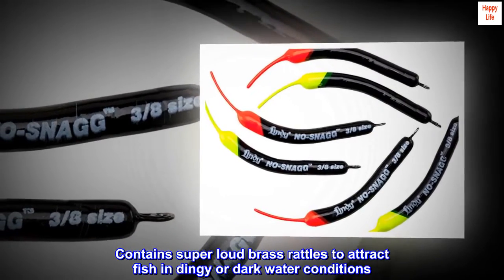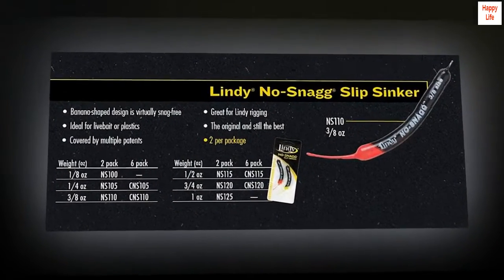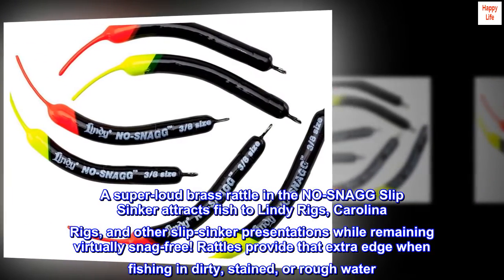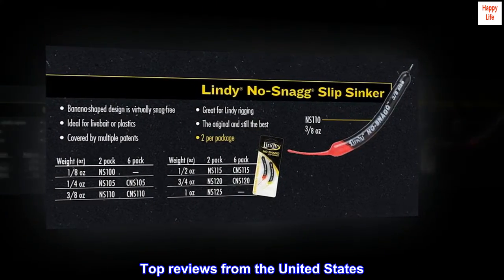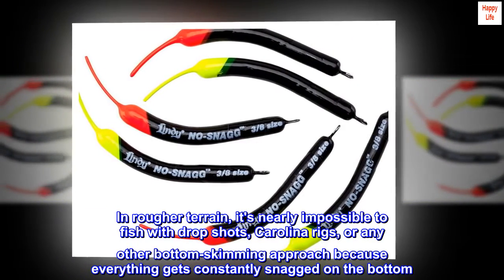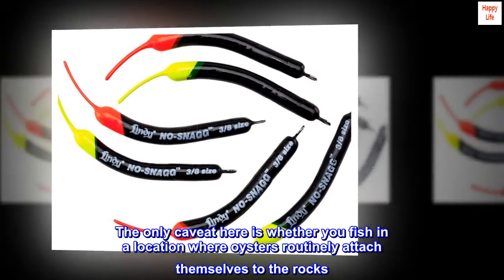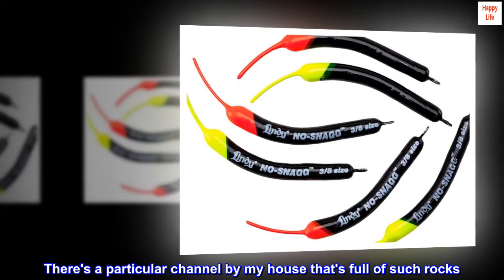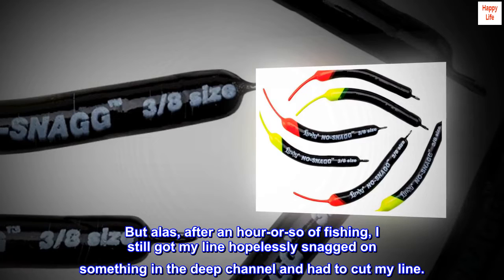Lindy No-Snagg Slip Sinker Banana-Shaped Fishing Sinker - Enables Anglers to Fish Unfishable Areas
Contains super loud brass rattles to attract fish in dingy or dark water conditions
Ideal for Lindy and Carolina rigging applications
Available in 5 different sizes to suit any fishing situation
A super-loud brass rattle in the NO-SNAGG Slip Sinker attracts fish to Lindy Rigs, Carolina Rigs, and other slip-sinker presentations while remaining virtually snag-free! Rattles provide that extra edge when fishing in dirty, stained, or rough water. The Rattlin' NO-SNAGG Slip Sinker makes its rattlin' way through the snaggiest rocks, wood, and bottom vegetation! Patent Pending. 2 per card.

Not flawless, but very effective
If you do any bottom fishing (especially, in rivers), these are a boon. In rougher terrain, it's nearly impossible to fish with drop shots, Carolina rigs, or any other bottom-skimming approach because everything gets constantly snagged on the bottom. These seem to avoid the vast majority of hang-ups. The only caveat here is whether you fish in a location where oysters routinely attach themselves to the rocks. If so, keep in mind that even these little beauties will absolutely get snagged on those pesky shells. I don't know of any way to avoid them. There's a particular channel by my house that's full of such rocks. I used these "no snag" sinkers and it DID greatly improve my retrieval rate. But alas, after an hour-or-so of fishing, I still got my line hopelessly snagged on something in the deep channel and had to cut my line.